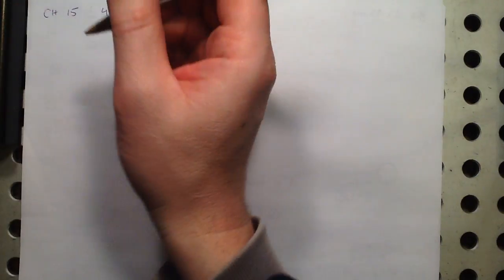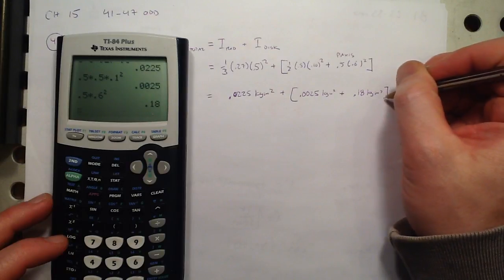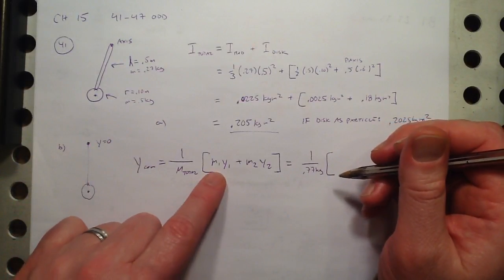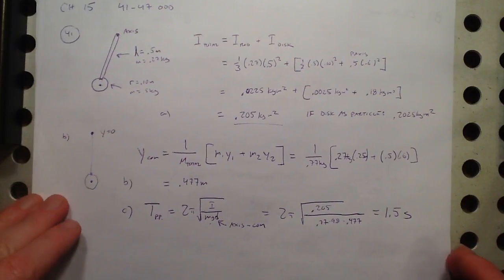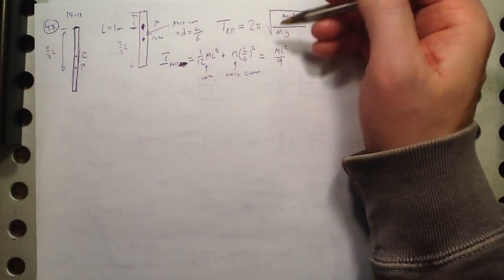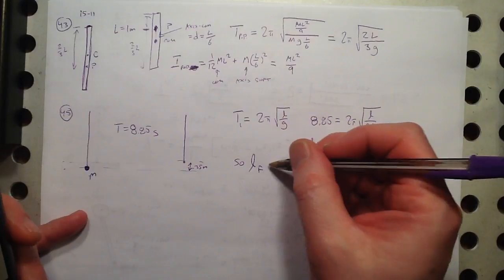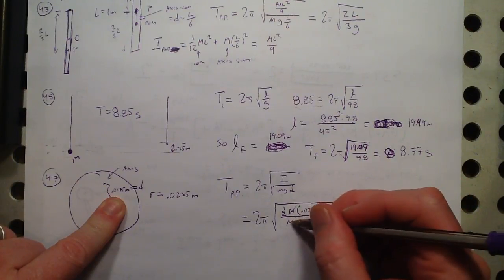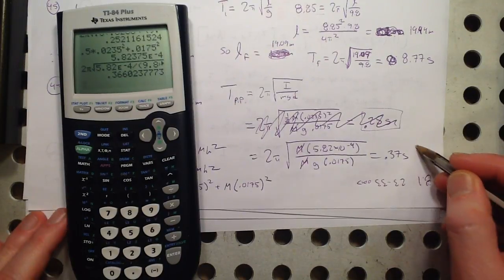AP Physics CH 15 41-47 odd